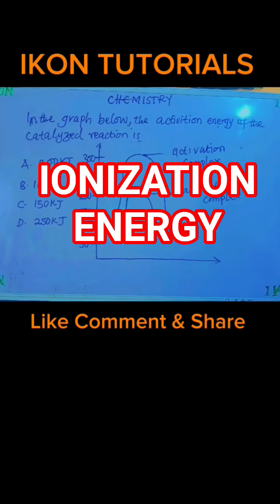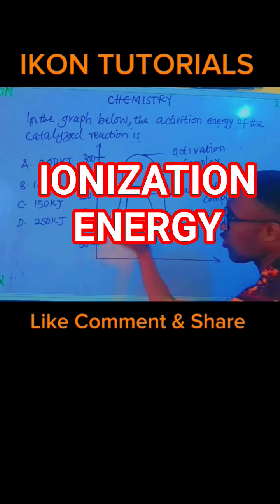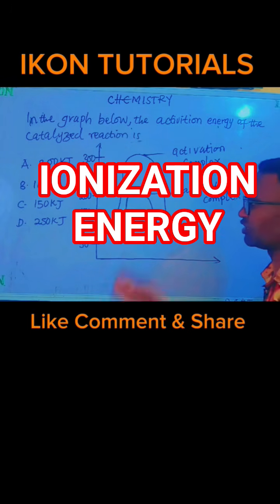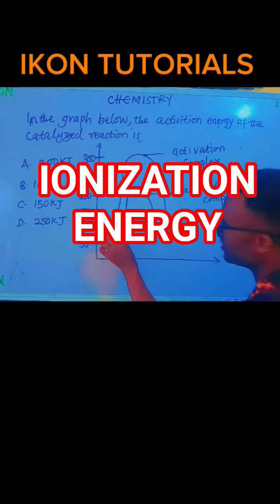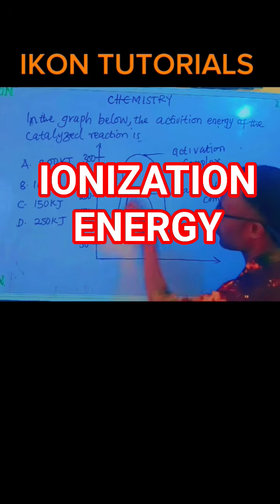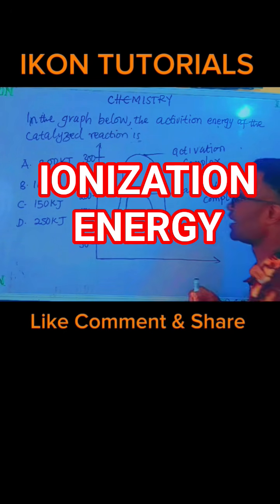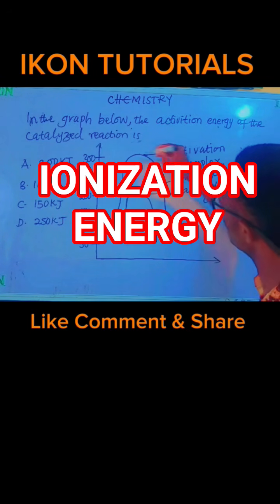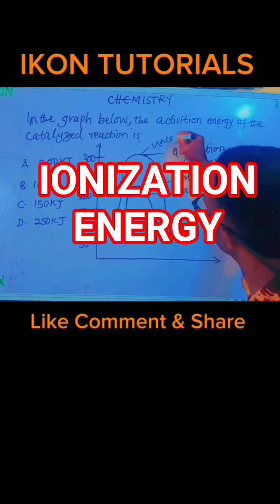Catalysed vs uncatalysed reactions